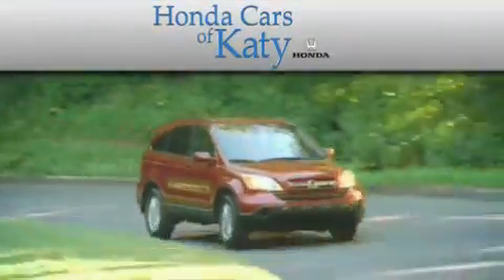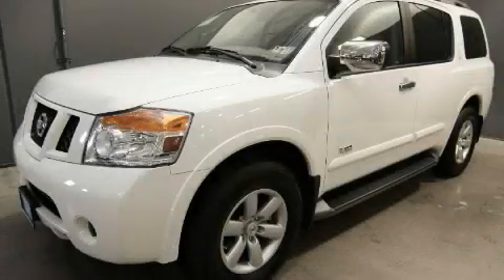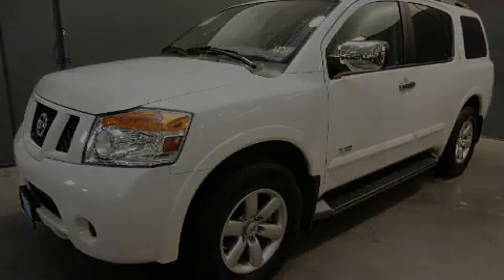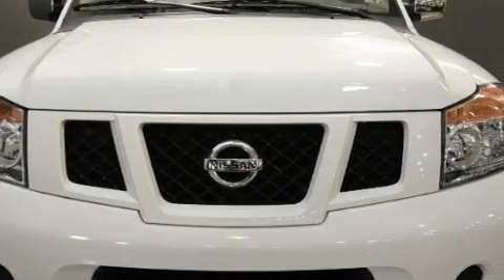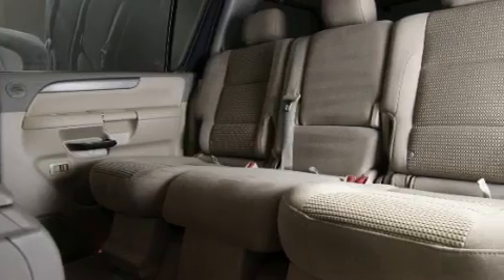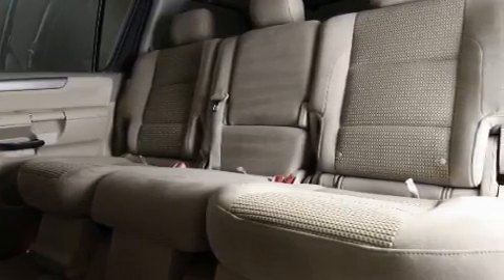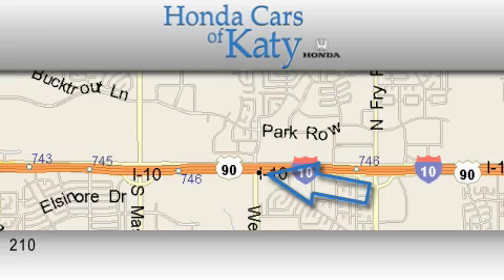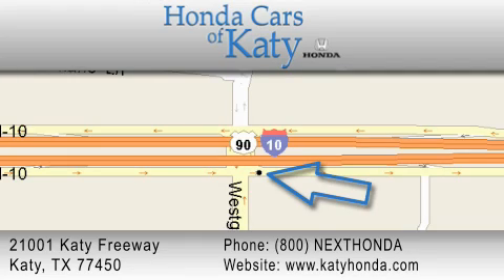2009 Nissan Armada Katy TX 77450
Year: 2009
 Make: Nissan
 Model: Armada
 Engine: 5.6L DOHC 32-valve Endurance V8 flexible fuel (E85 compatible) e
 Trans.: Automatic
 Exterior: Gold
 Miles: 13,564
 Interior: Tan

 2009 Nissan Armada Katy TX